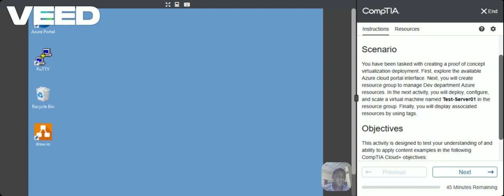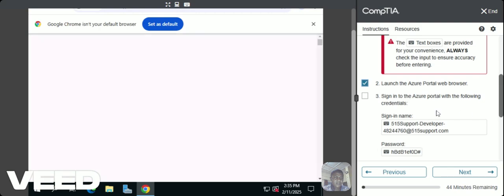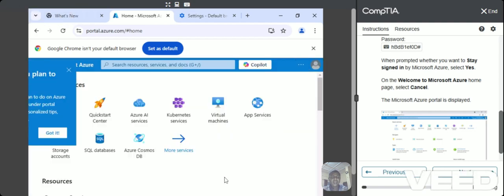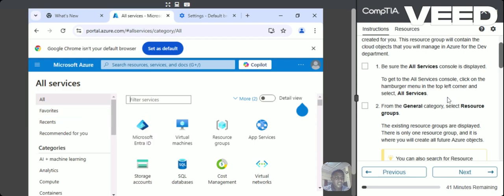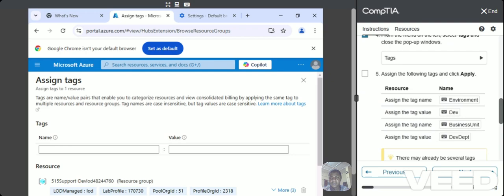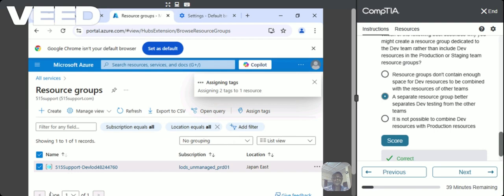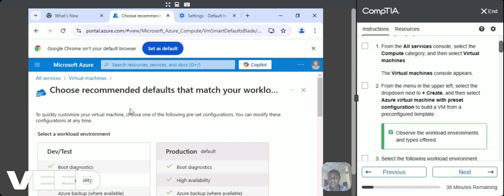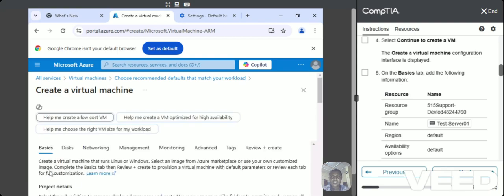Display a Resource Group in Cloud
Access the Microsoft Azure Portal

Live Lab: Provisioning Cloud Resources in Azure